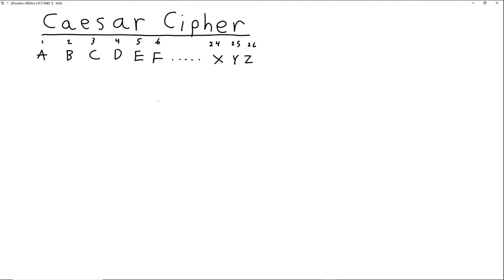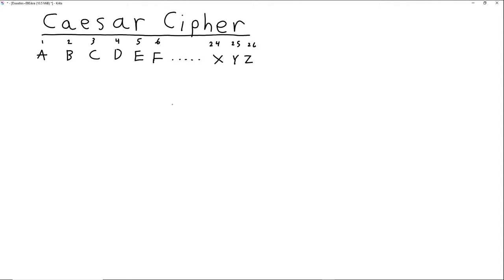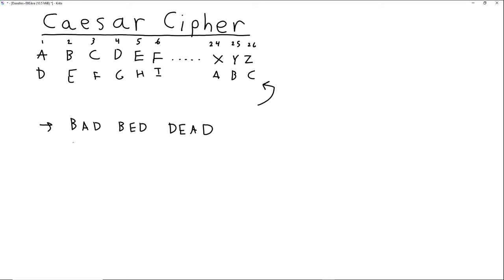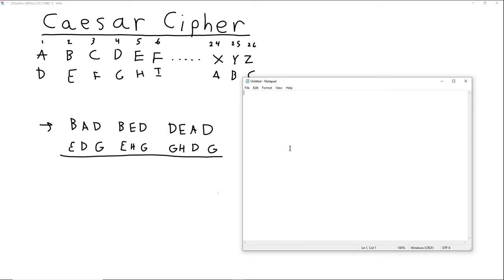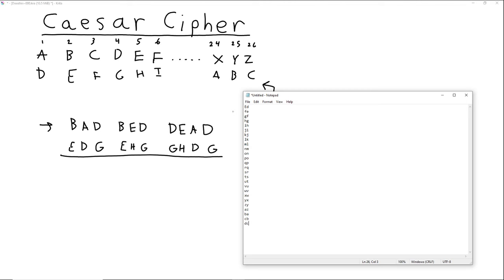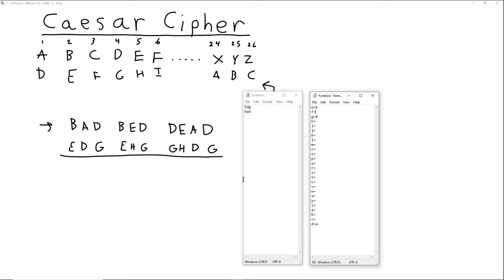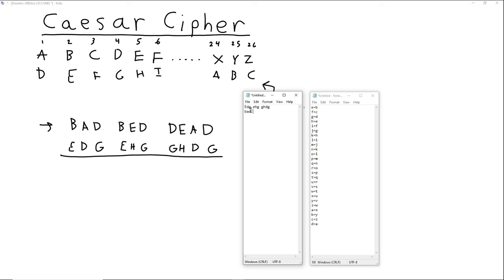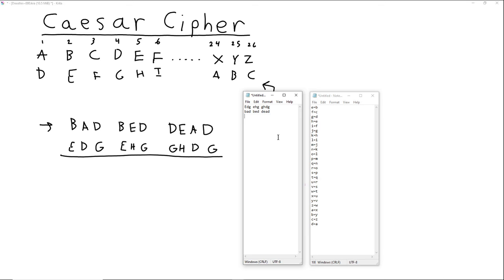Caesar Cipher: Encryption Methods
Caesar Cipher is one of if not the most popular/widely known encryption methods to date. It is a very simple cipher to learn and a great place to start for beginners. This encryption method, however, is not the most practical method. The Caesar Cipher is use a lot in puzzle games. Anything you get an encrypted method in a puzzle game, it is most likely the Caesar Cipher and this is because it is very easy to crack. So easy to crack that the human brain and decrypt it. Great for puzzles, not very practical.